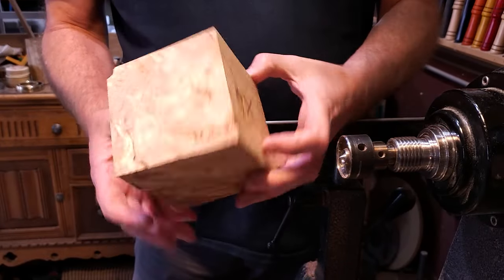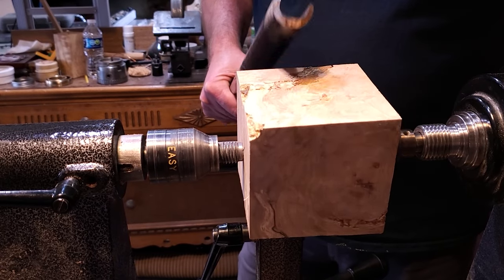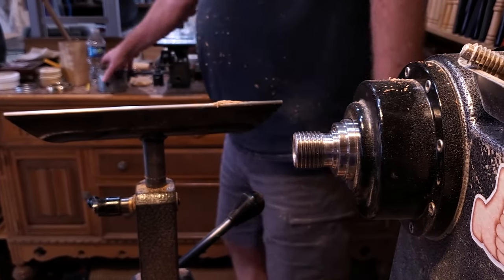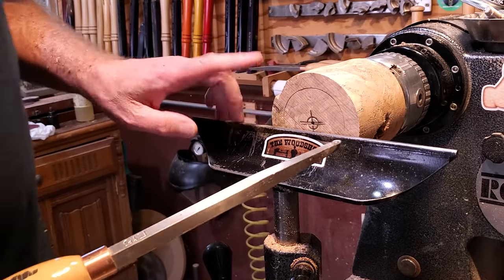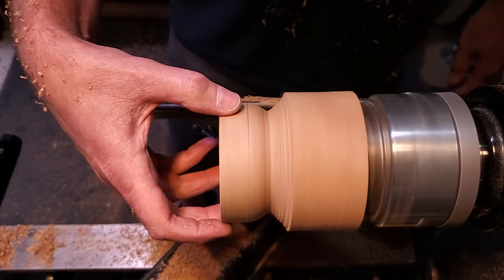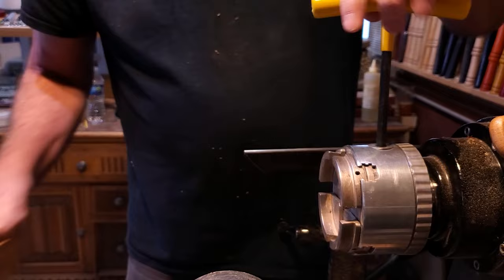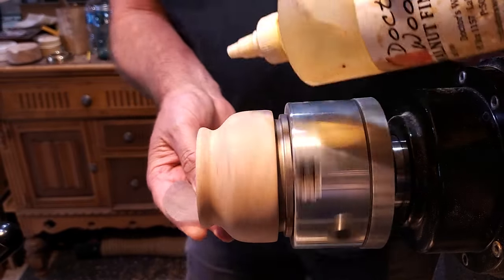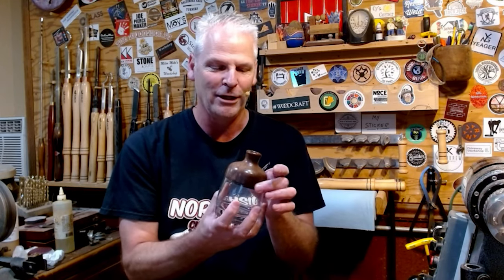Woodturning | Mason Jar Vase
In this video I turned a lid for a Mason jar to turn it into a vase.

Pull saw
Roughing Gouge
Parting Tool
Spindle Gouge